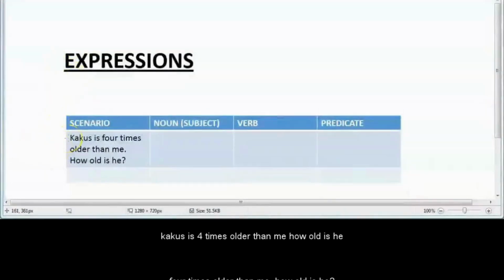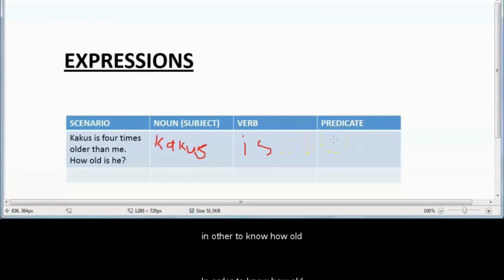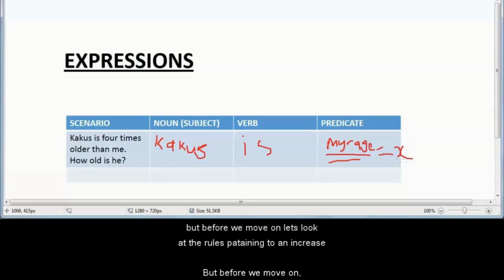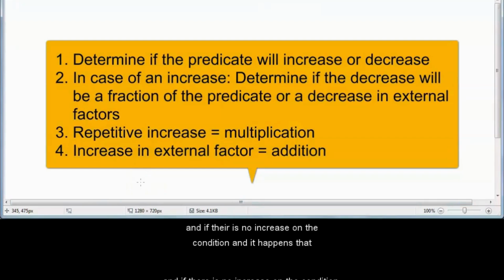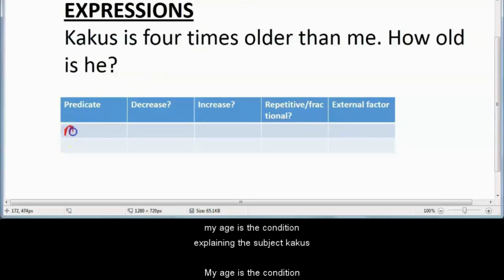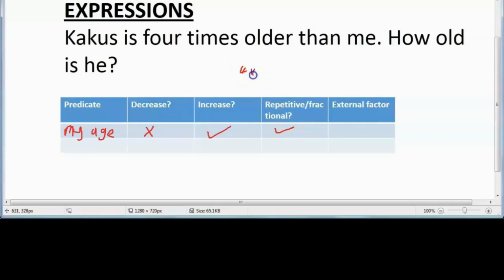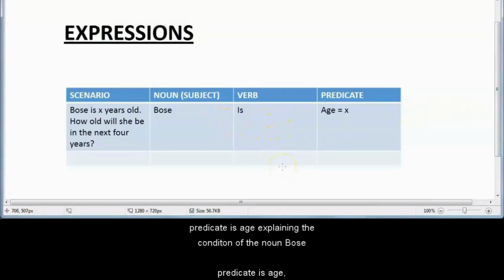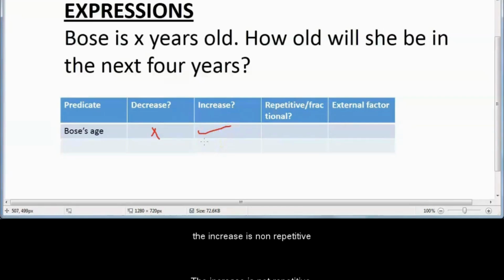Exercise on Algebraic Expressions 2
Translating Verbal Statements into Algebraic Form
Identifying Variables and Constants in Sentences
Building Mathematical Expressions from Real-world Scenarios
Strengthening the Foundation for Advanced Algebra